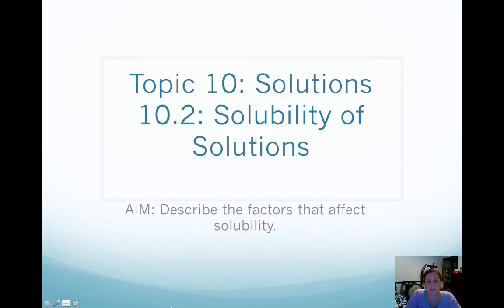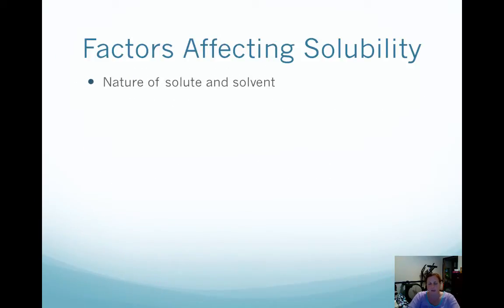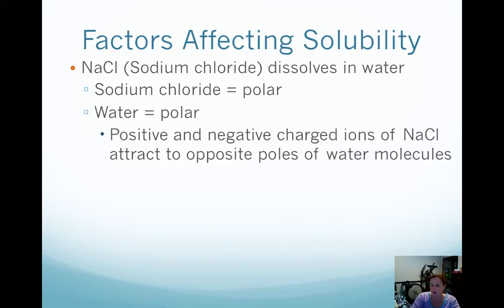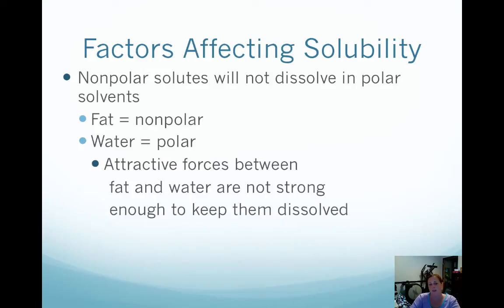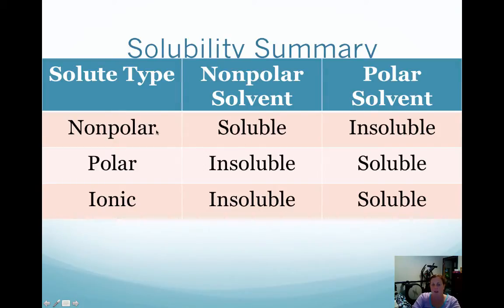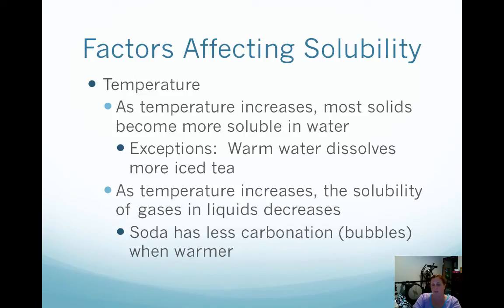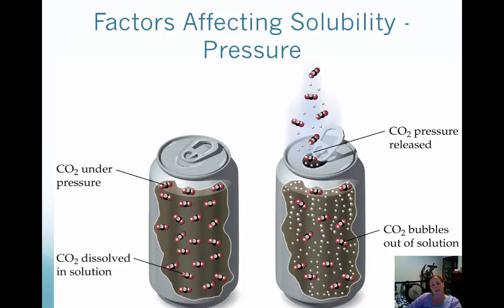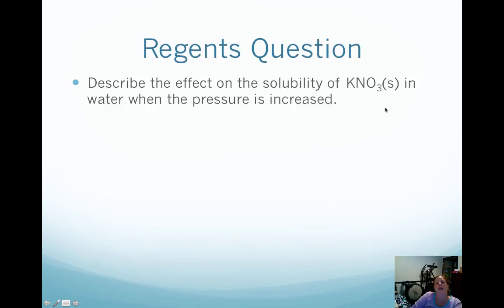10.2 Solubility of Solutions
Table of Contents:

00:38 - Solubility
01:20 - Factors Affecting Solubility
05:17 - Factors Affecting Solubility
07:21 - Factors Affecting Solubility
07:59 - Factors Affecting Solubility- Pressure